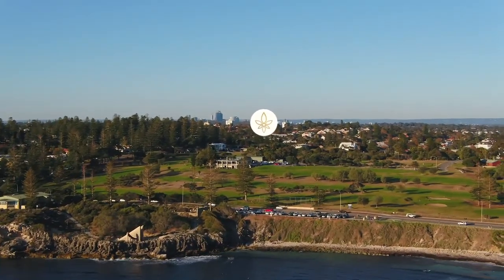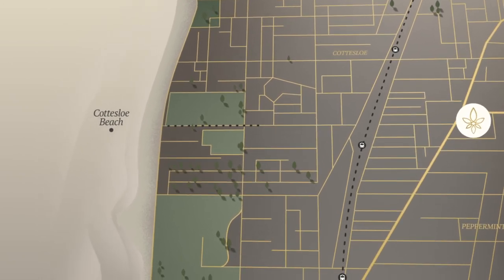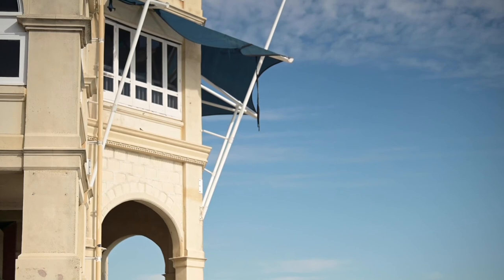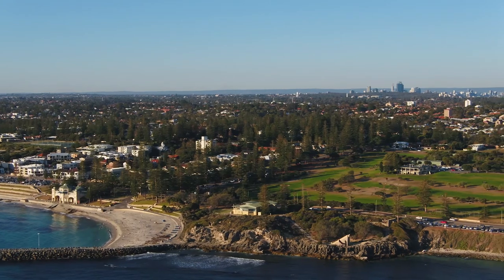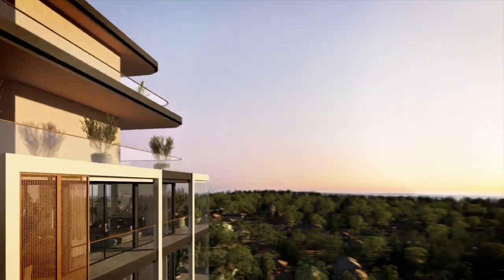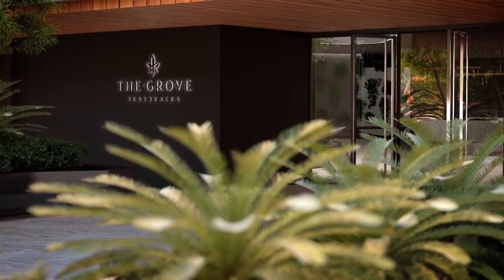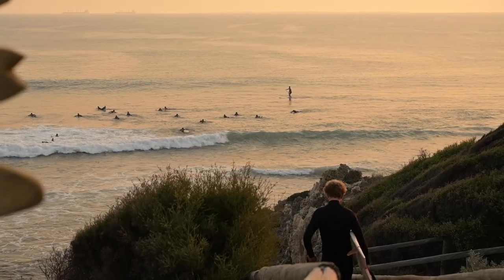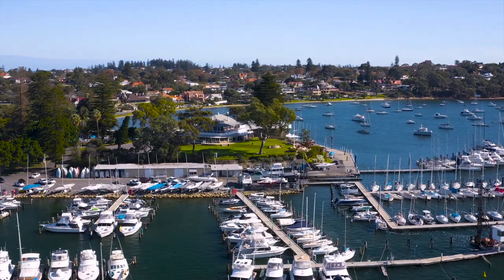The Grove Residences Creators Film